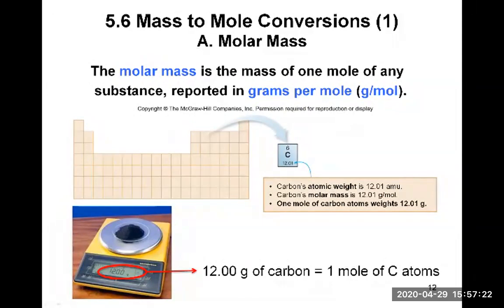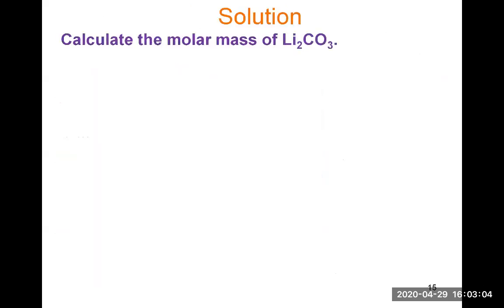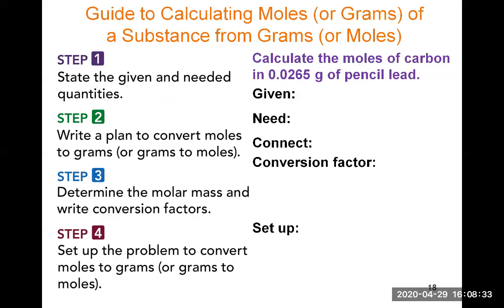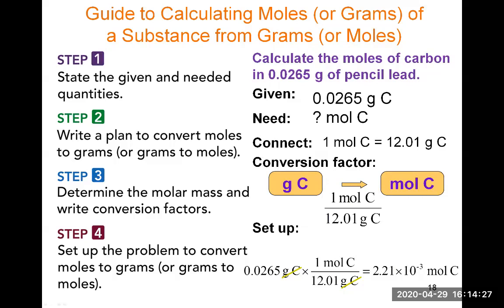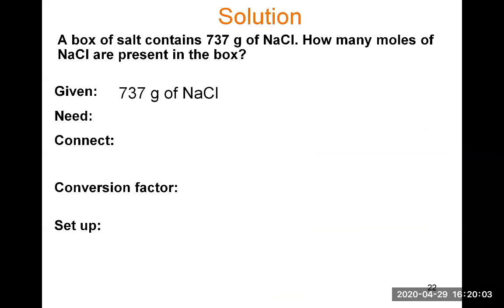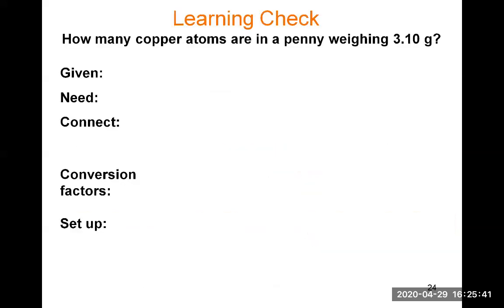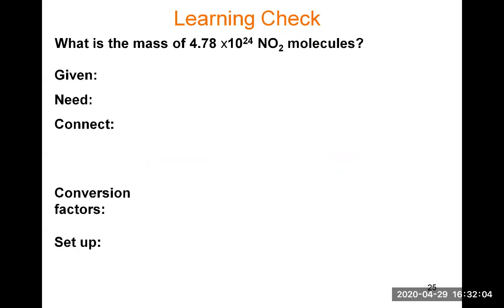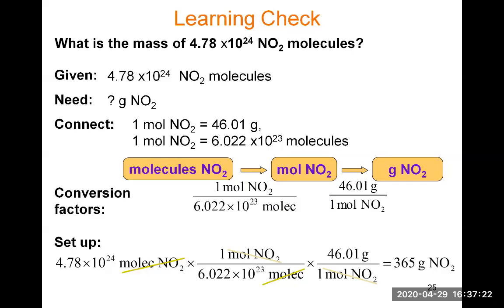Chapter 5 Section 5.6 Mass to Mole Conversions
We will learn about the molar mass of elements and how to calculate the molar masses of compounds.  We will use molar masses as conversion factors to convert between grams of a substance to moles of that substance.  We will add another conversion between moles and number of particles and convert grams of a substance to particles of that substance or vice versa.